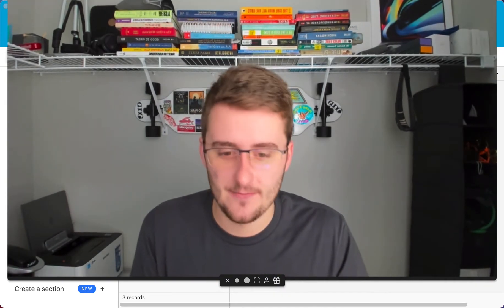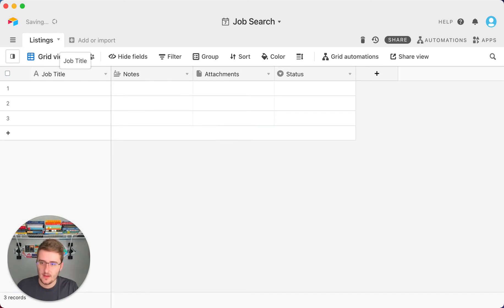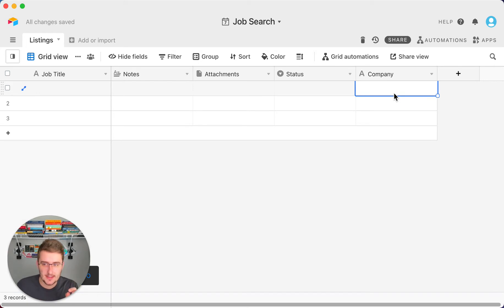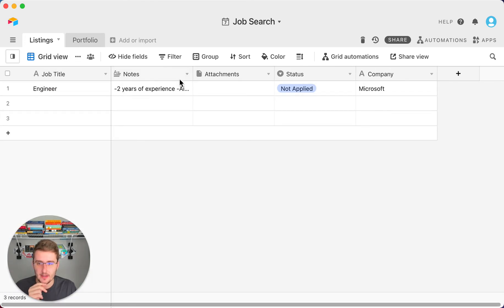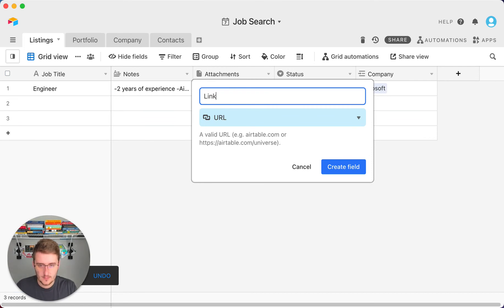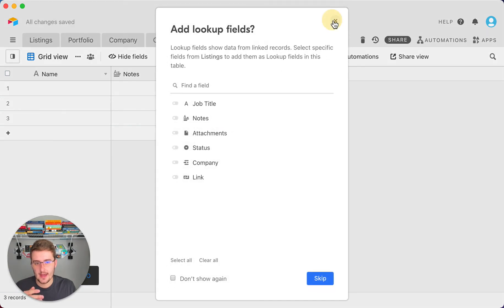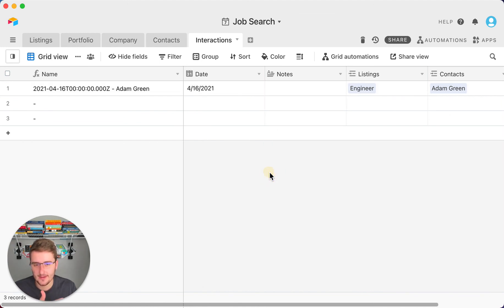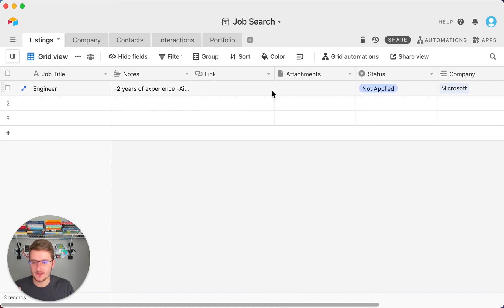How to Organize Your Job Search in Airtable (For Airtable Beginners!)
In this video, I will help you organize your job search in Airtable. This is super helpful if you are applying to many jobs and you want to track this in the easiest way possible. This base is perfect to keep your job search organized including fields such as job title, notes, status, and anything else you might want to include. This is a perfect way for you to start using Airtable and get the hang of Airtable's general features. Additionally, at the end of this video, I will include a little tutorial about how to use the concatenate formula! :)

We do this through implementing “best practice” processes with the most integrated software stack to back up the processes. We implement software tools like Airtable, Asana, Slack, Toggl, Active Campaign, Process Street, JotForm, Zapier, and many more to make your business run smoothly. Also, we use methods such as database implementation, workflow automation, and systems integration. We have experts on our team in Airtable Consulting, Zapier Consulting, and Systems Integration.